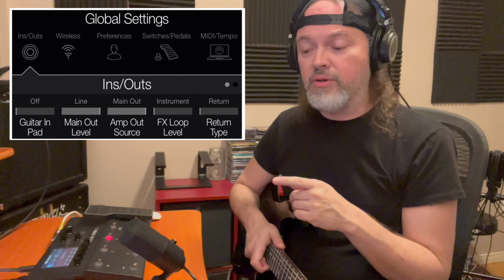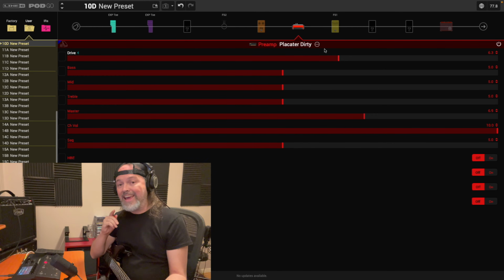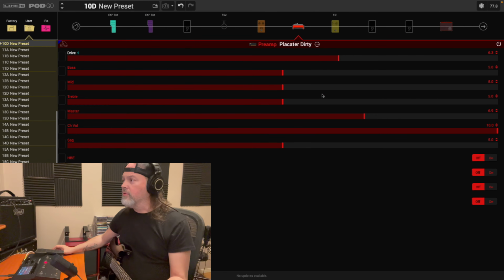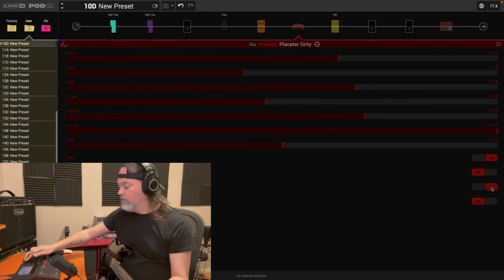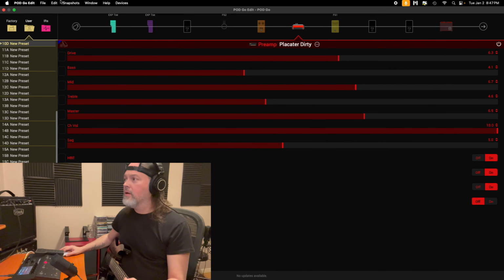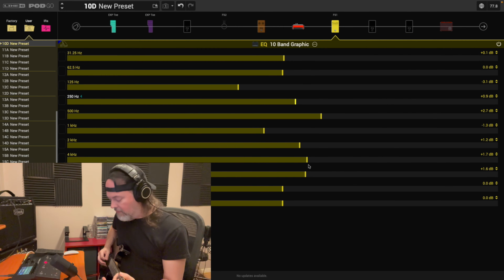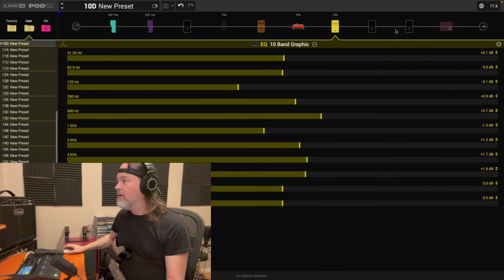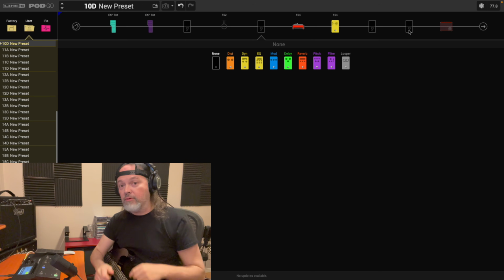Using Amp Block as Drive Pedal for Line 6 POD GO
Want to save yourself one of the 4 user blocks?  Then use the amp block as a drive.  Here's how!